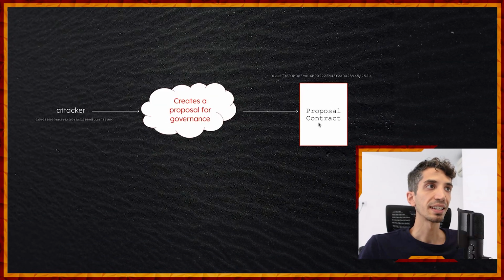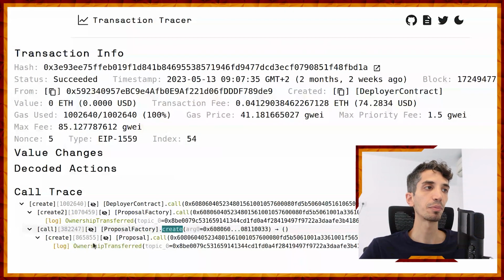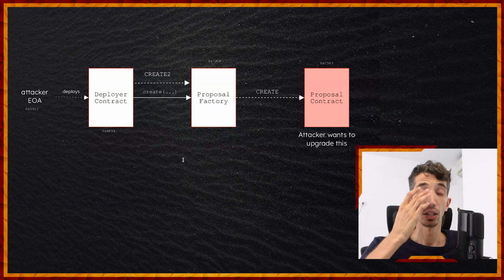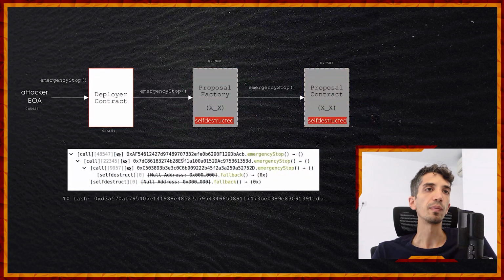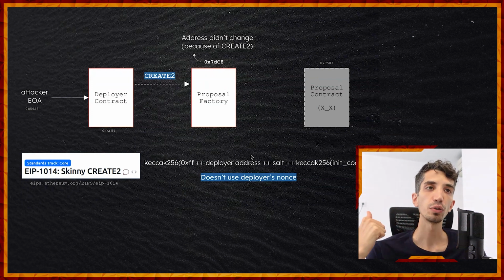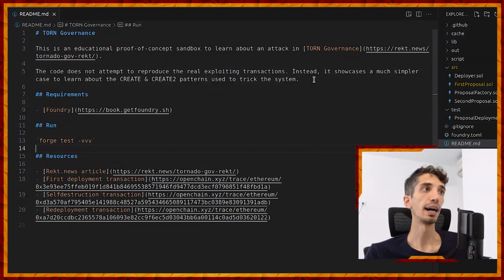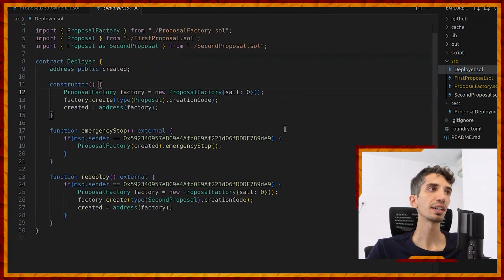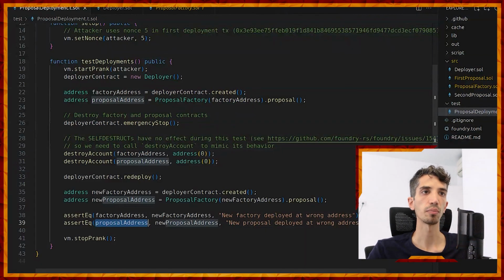The TORN Governance hack EXPLAINED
A step-by-step explanation of the TORN Governance hack. We use diagrams, code and transaction tracing to explore the whole incident, and understand how it could have been prevented.

Rekt article: rekt.news/tornado-gov-rekt
Cast: book.getfoundry.sh/cast
Transaction tracer: openchain.xyz/trace

Follow The Red Guild!